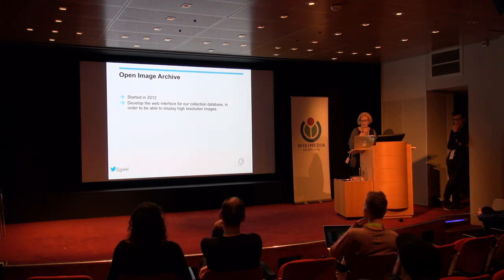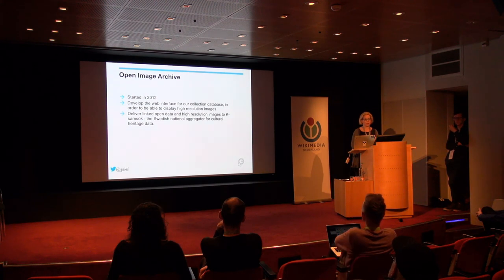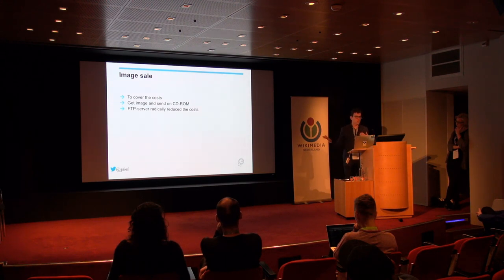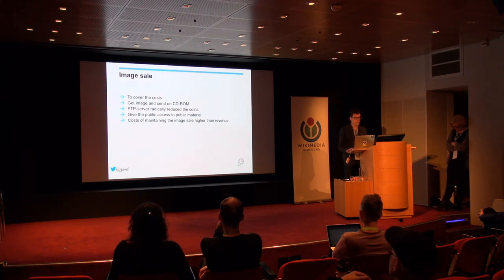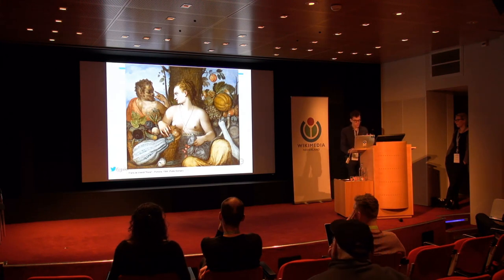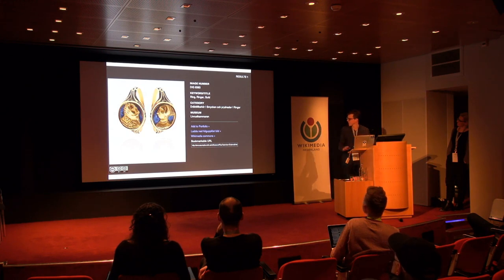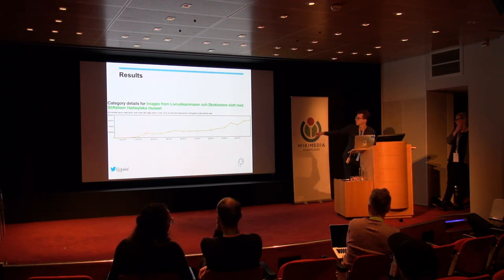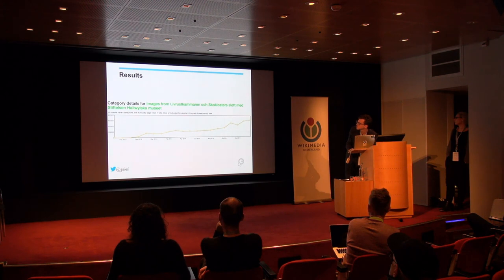GLAM-WIKI 2015 - 11 April - Mid-size institution - Joris Pekel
Reaching out of the institutional walls - How can a mid-size institution benefit from opening up their collection? A case study

By Joris Pekel

Last year a case study was published about the Rijksmuseum and the effects of them opening up their collection to the world. However, some argue that their model could not be copied by most institutions because of a big difference in size and budgets.

For this reason we looked at a much smaller organisation to investigate how they have worked with their digital collection and limited resources.

We have worked with the Livrustkammaren och Skoklosters slott med Stiftelsen Hallwylska museet (LSH). We will look at the costs they had to make to open up, internal processes, and the results.